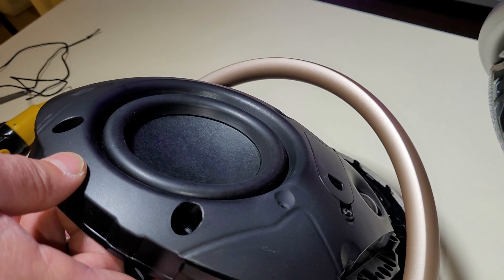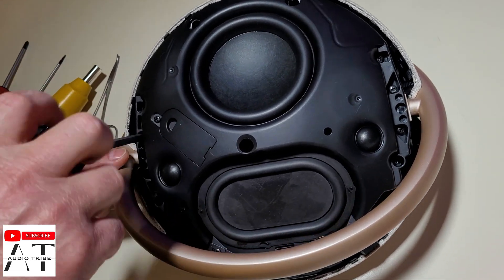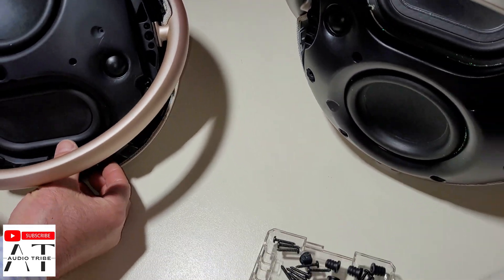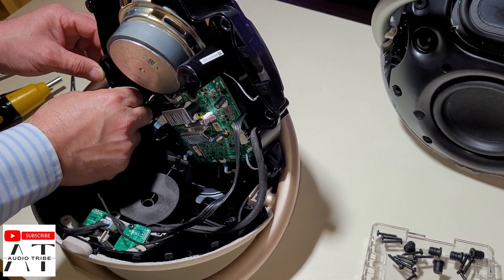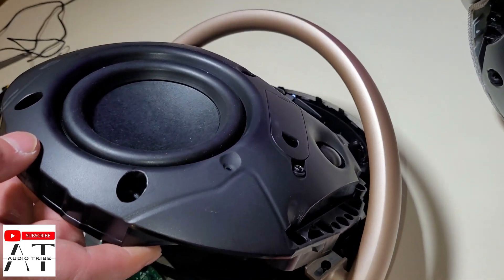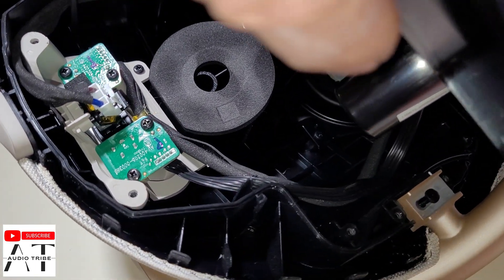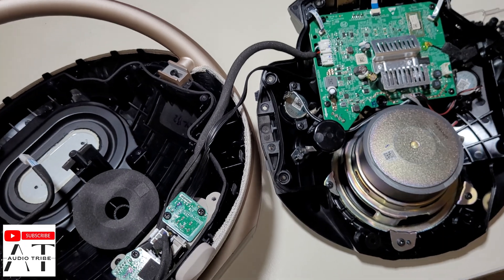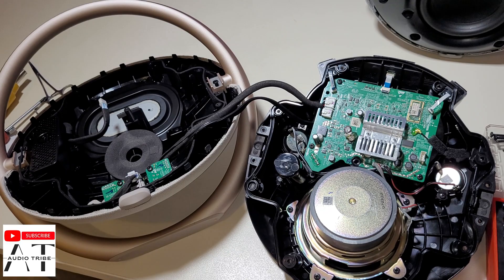TAKE APART Harman Kardon Onyx Studio 8 IMPOSSIBLE Teardown without DAMAGE + Sound Test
Harman Kardon Onyx Studio 8 IMPOSSIBLE Teardown + Sound Test
Harman/Kardon Onyx Studio 8 Teardown
What's inside Harman Kardon Onyx Studio 8
Inside Harman/Kardon Onyx Studio 8
Take Apart Harman Kardon Onyx Studio 8
HK Onyx Studio 8 Teardown